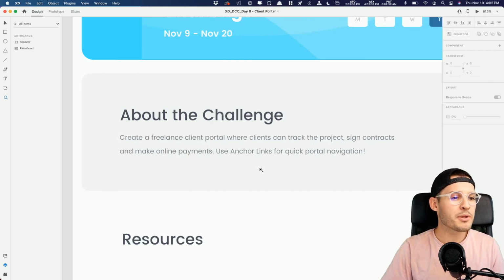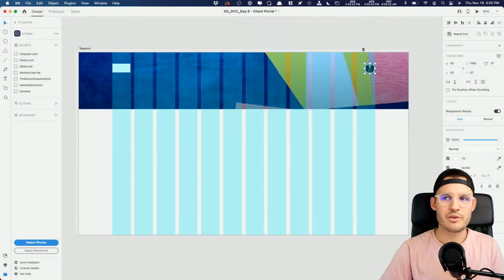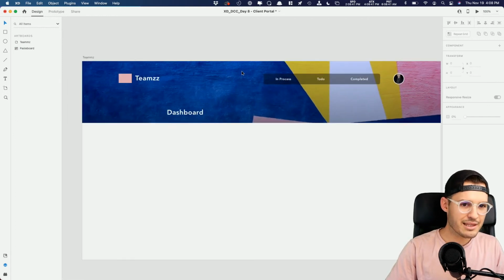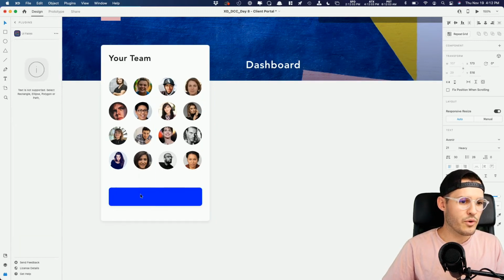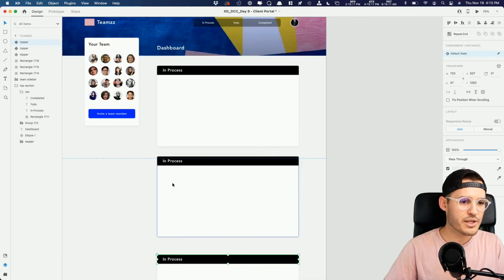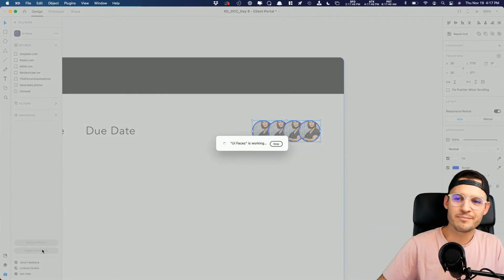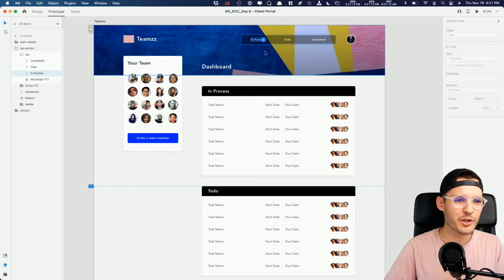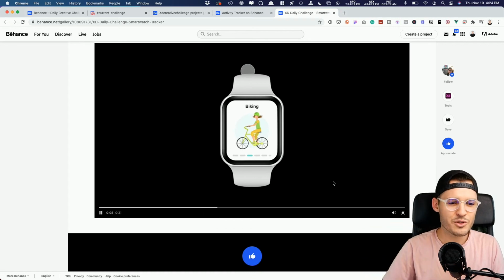XD Daily Creative Challenge - Client Portal | Adobe Creative Cloud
Challenge: Create a freelance client portal where clients can track the project, sign contracts and make online payments. Use Anchor Links for quick portal navigation!